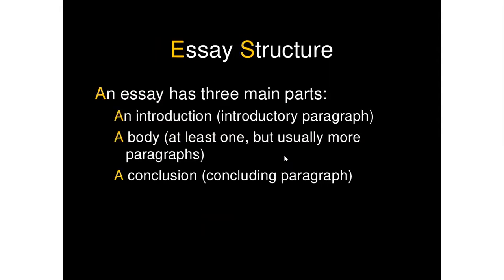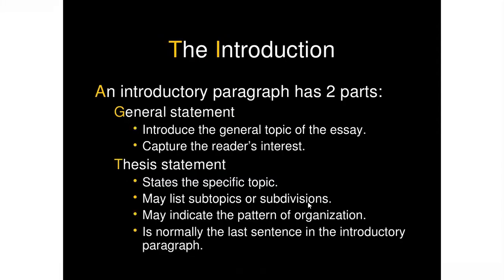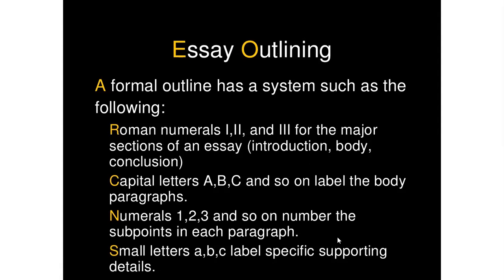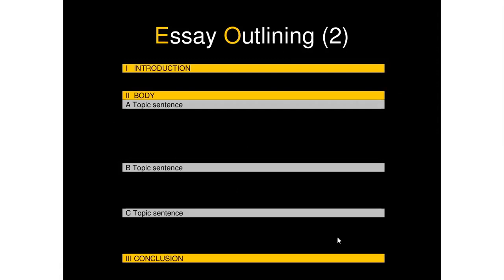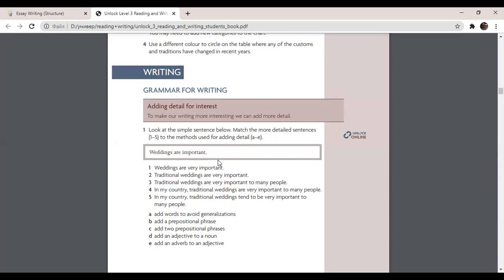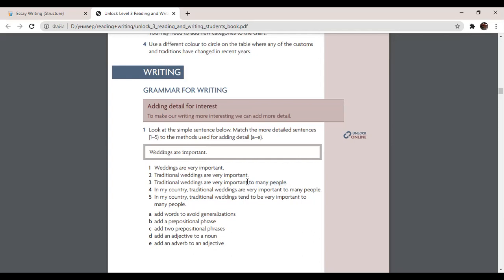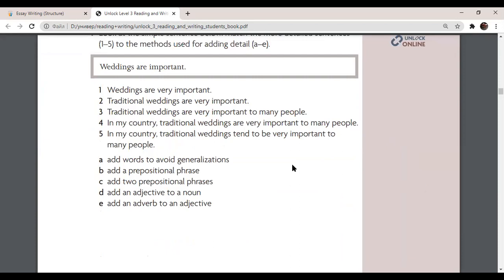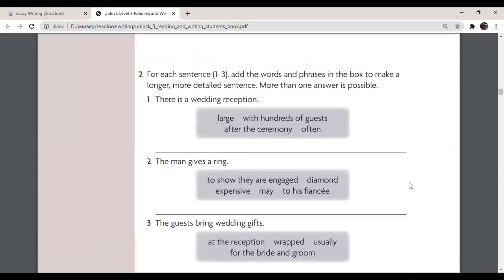Adding details for interest. Essay structure.